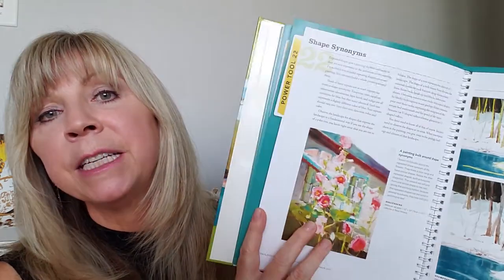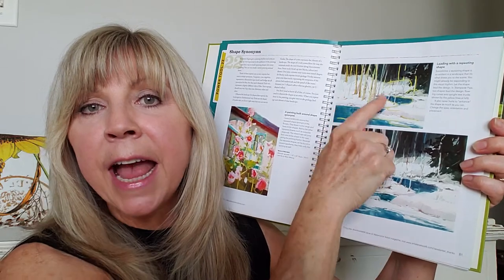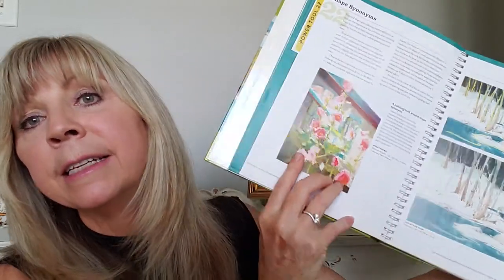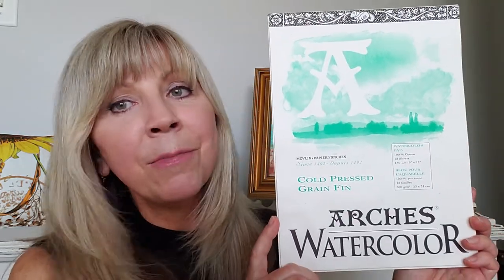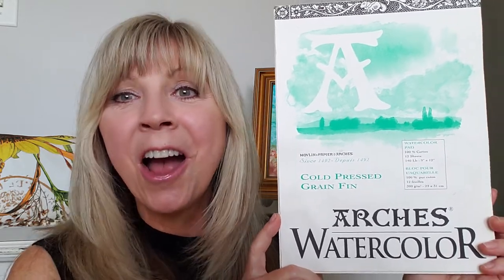No-Fail Watercolor Supplies for Beginners (World Watercolor Month 2018)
Join artist Pamela Poole in her art studio as she kicks off World Watercolor Month!  She shares her teaching list of no-fail painting supplies for beginning watercolorists. Pamela introduces new artists to  the ONE book they need, the ONE brand of paper, paint, brushes, and watercolor pencils they need for no-fail results, and then she adds a recommendation for stretching out their skills into a creative surface just for fun.

The watercolor supplies on Pamela's list are easily available for shopping at art supply stores and online.

Pamela's blogs and art can be found on Pamela Poole Fine Art